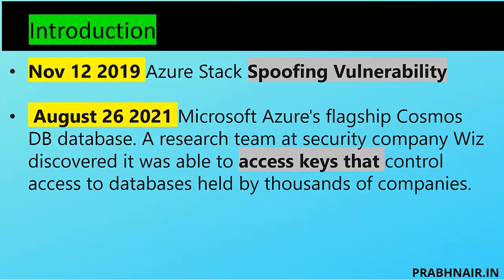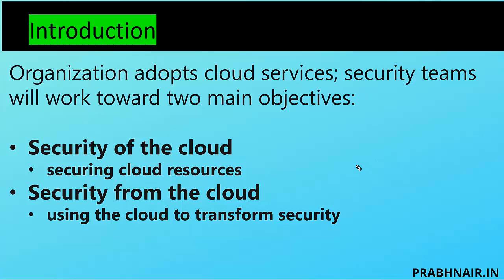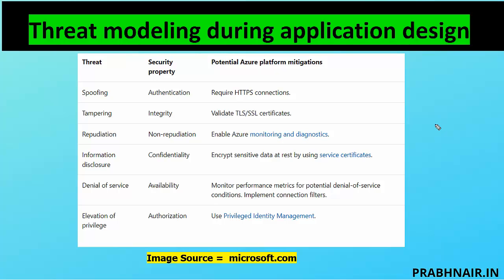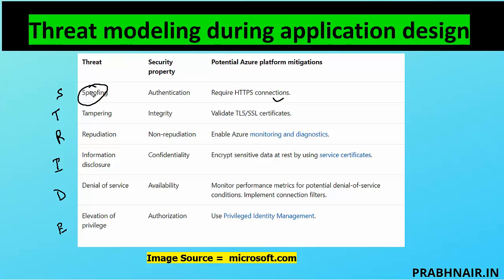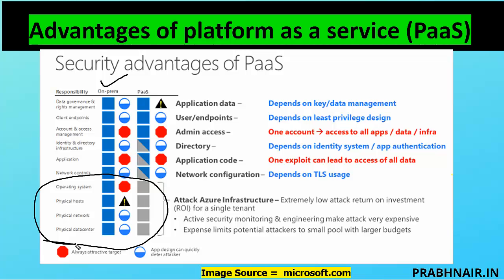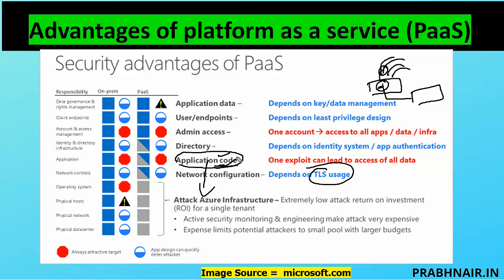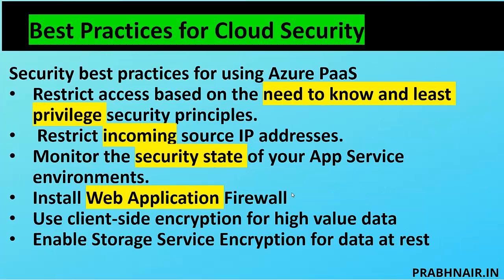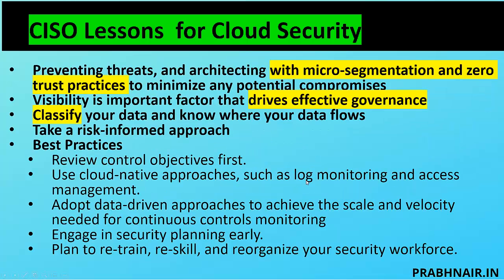Azure PaaS Security Best Practice CISO Series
In this video, I have covered azure paas security best practice that CISO or cloudsecurity consultant must recommend to the organization.
In this video, I tried to explain the azure PaaS security governance for the organization

In this session, I have covered a high-level overview of how to secure a PaaS environment

00:00
00:08 Intro
01:18 Vul
03:48 Security
07:06 Roles
10:34 Threat Mod
17:18 Adv.
22:34 Be Practice
24:50 Best Practice
27:06 CISO Lesson
29:50 CISO Lesson